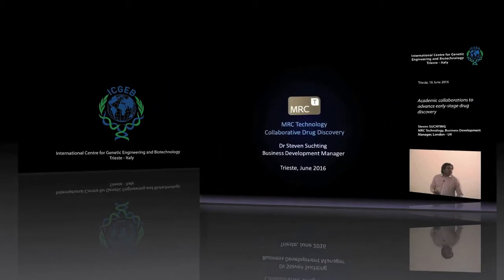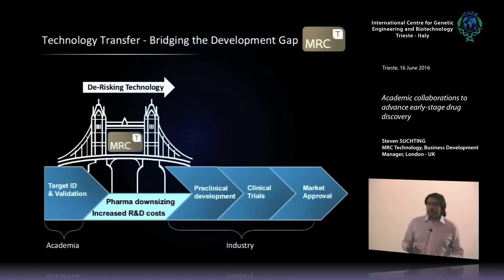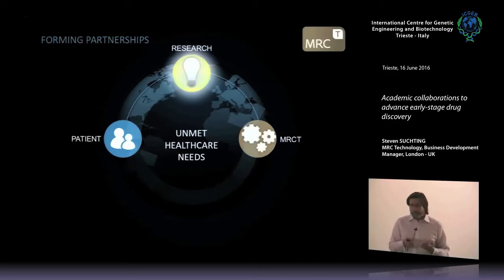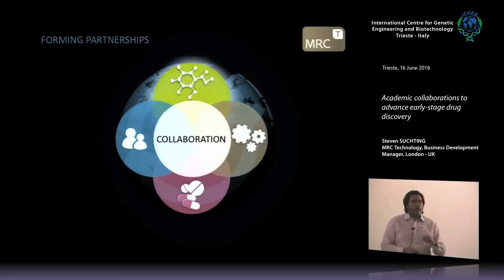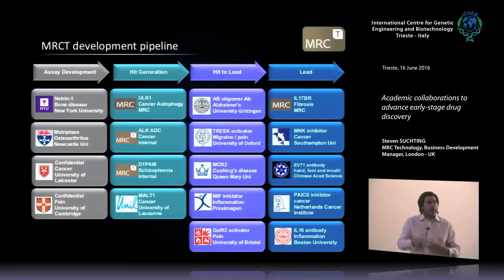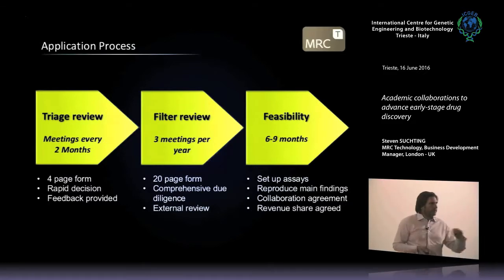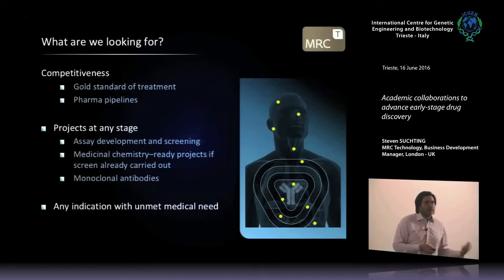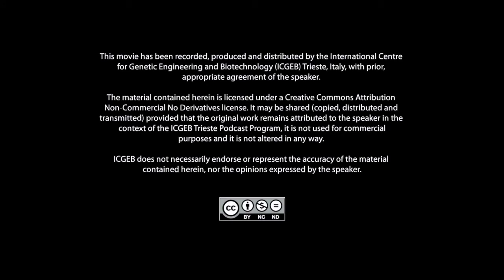S. Suchting - Academic collaborations to advance early-stage drug discovery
S. Suchting, MRC Technology, Business Development Manager, London, UK speaks on “Academic collaborations to advance
early-stage drug discovery”. This seminar has been recorded by ICGEB Trieste